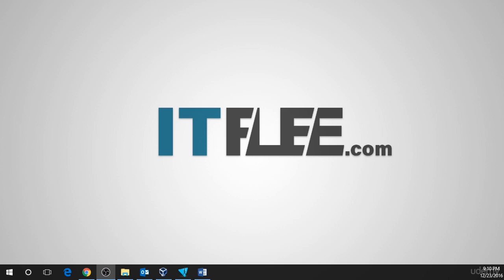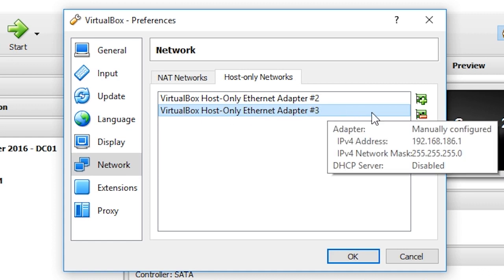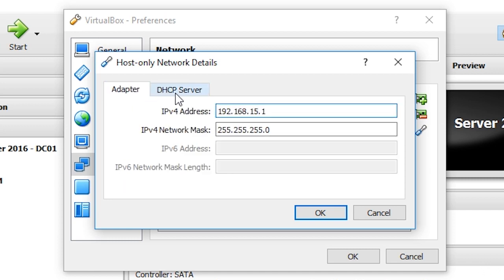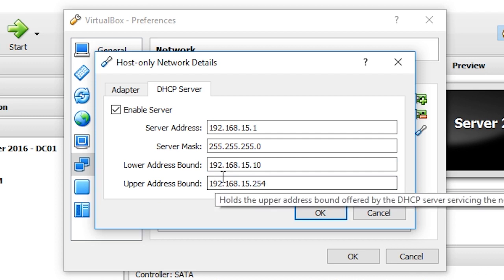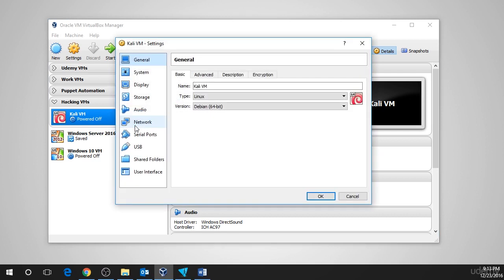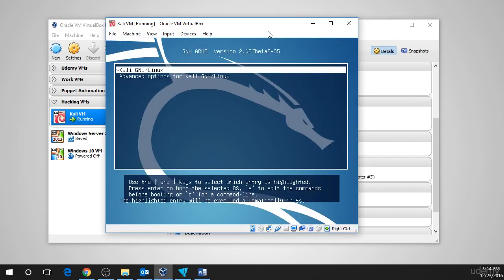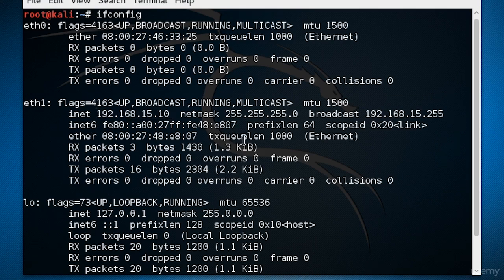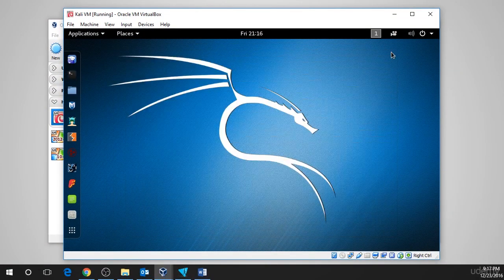08-VirtualBox_Host-Only_Networks | Pirate Tutorials